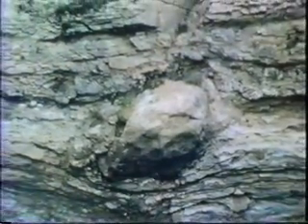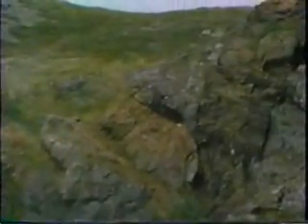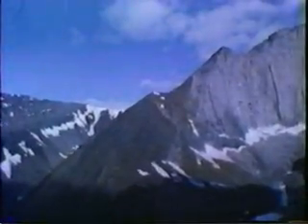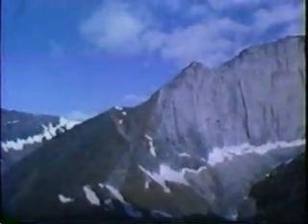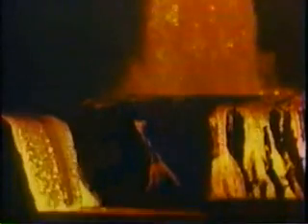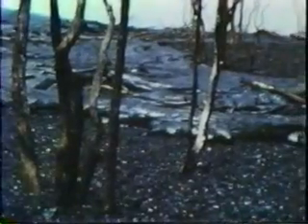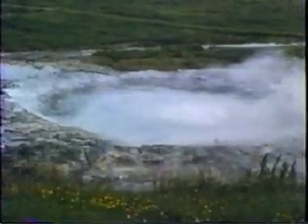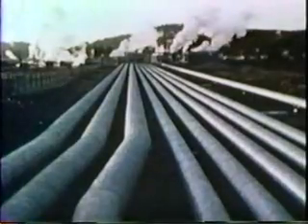Volcanoes - Lesson 5 - Part 3 of 7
Series made in 1976 - Understanding the Earth

First part of the hour long show was the segment called Planet of Man series hosted by world renowned Canadian Geophysicist
Tuzo Wilson.

The series host was Dr. David Pearson English trained, Canadian geologist residing in Sudbury, Ontario.

Dr. David Pearson lectured at Laurentian University in Sudbury, Ontario.

This Canadian Series was made in 1976 - Understanding the Earth by TV Ontario.  This series was part of a extension course at Laurentian, i believe from 1976 to 1986.

The entire series was 22 episodes. This series illustrated manual demonstrations in geological process.

Planet of Man Series -- Fire Within Lesson 5 -- Part 3 of 7
•Pillow lava in NWT deposited from a long distinct lake
•Breccia and ash
•Badlands of the petrified forest
•Dyke and Sill formation
•Dyke in NWT
•Ancient Basalt eruption on Baffin Island
•Bingham Canyon Mine, Utah
•3rd type of volcano occurs in the middle of plates "Hot Spots"
•Rock composition similar to spreading ridge volcanoes; not violent or explosive
•Illustration/ animation of hot spot formation
•Hot springs, geysers